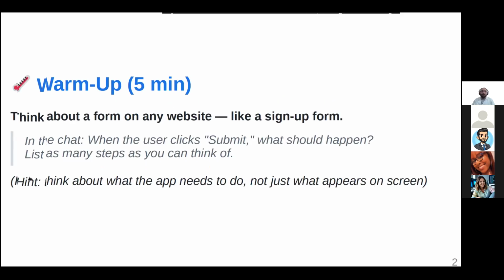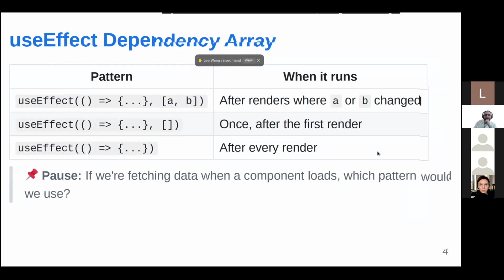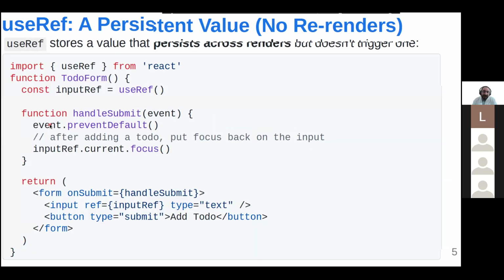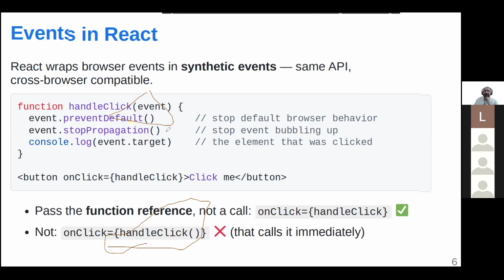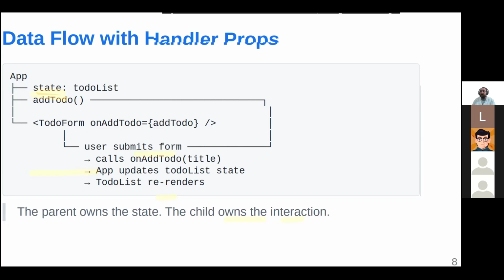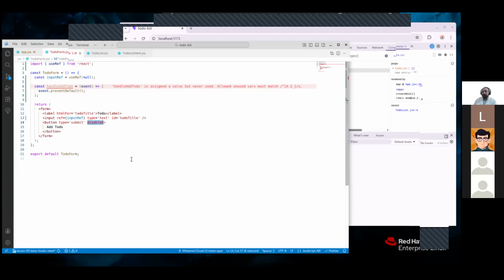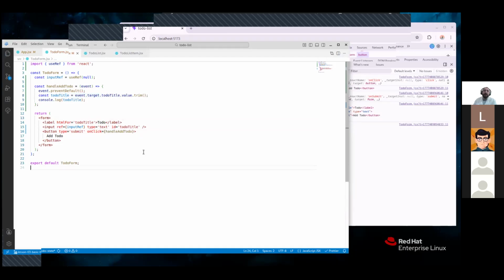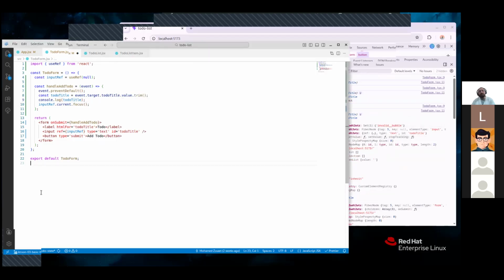Hooks, Events, Handlers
# Code the Dream group mentor session

## Topics Covered
- Hooks continued
- Events and handlers

## Learning Objectives
By the end of this lesson, we will:

### Objective 1: Hooks Continued
- Understand the purpose of commonly `useEffect`
- Understand the purpose of `useRef`
- Utilize `useEffect` and `useRef`
- Explain how StrictMode helps identify bugs in development

### Objective 2: Events and Handlers
- Handle user interactions and update the UI in response to state changes
- Examine the details of passing handler props between components in React
- Explain the purpose of the event object and how it relates to DOM events
- Manage event propagation